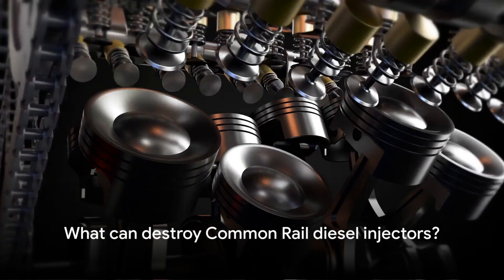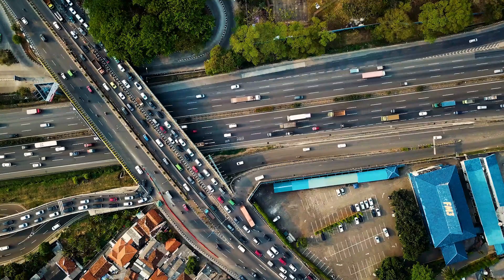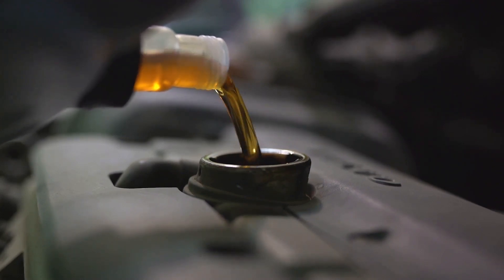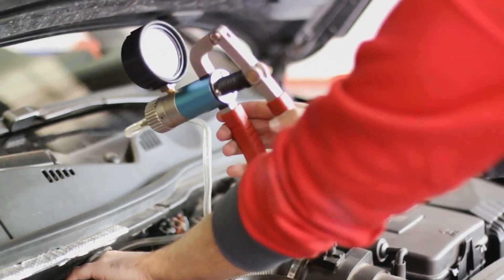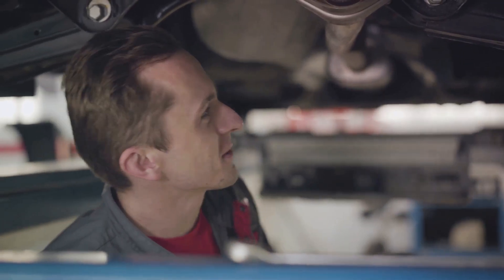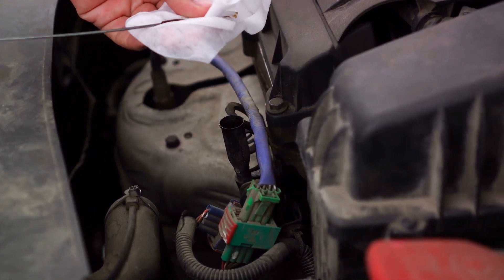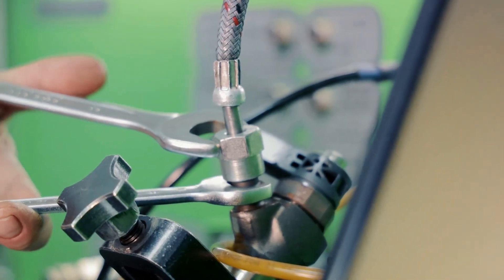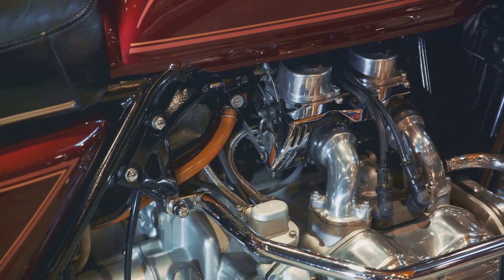What Can Destroy Common Rail Diesel Injectors? Failure Symptoms?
In this informative video, we delve deep into the factors that can potentially lead to the breakdown of Common Rail diesel injectors. Backed by well-established facts, we unravel the mysteries behind these critical components. From fuel quality to maintenance practices, we cover it all to help you understand the vital elements that can impact the performance and longevity of your diesel injectors. Failure symptoms. Together, let's unlock the secrets of Common Rail diesel injectors!

00:02 Introduction to Common Rail Diesel Injectors
02:01 The Role of Fuel Quality
04:09 The Impact of Vehicle Operation
06:24 The Importance of Injector Quality
00:07:59 Conclusion